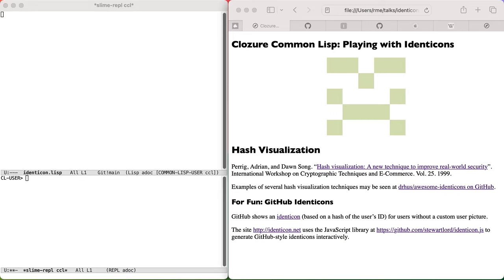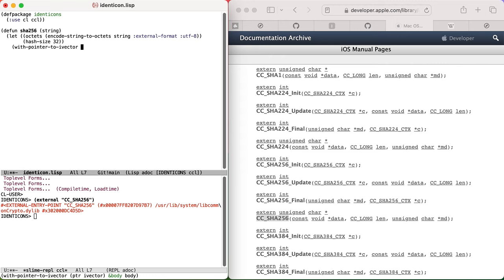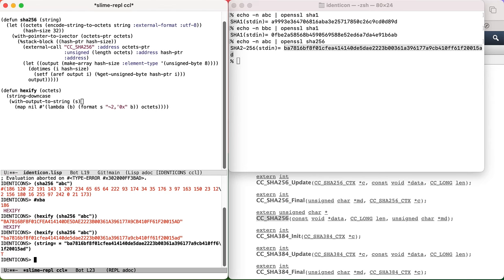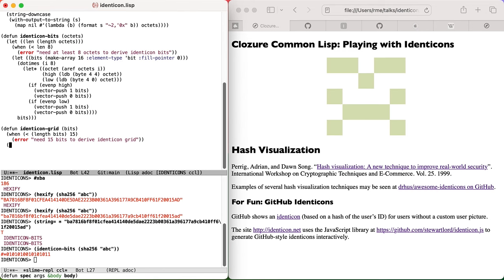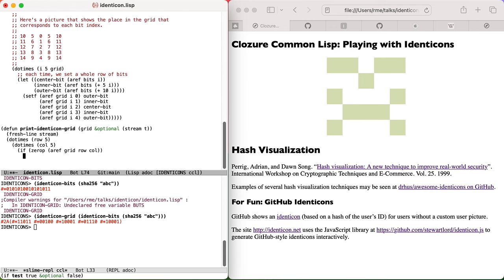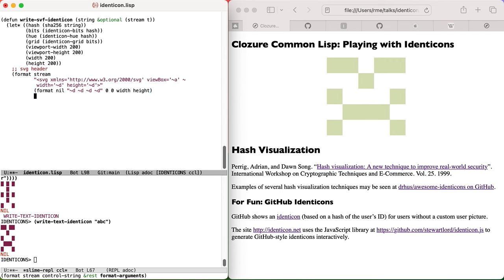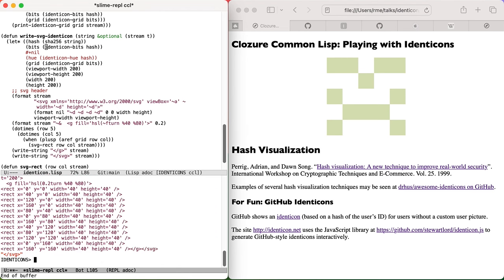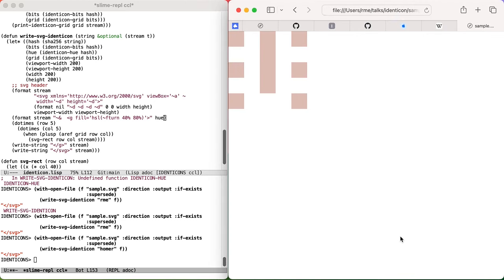Identicons and Clozure Common Lisp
A screencast where I write code to create GitHub-style identicons using Clozure Common Lisp. The idea here is to demonstrate the interactive development style that Common Lisp enables.